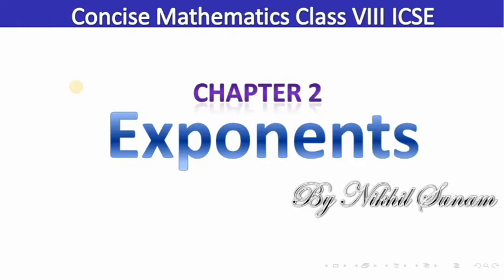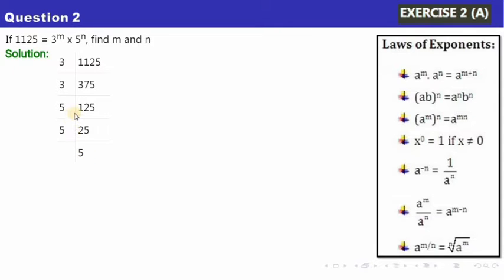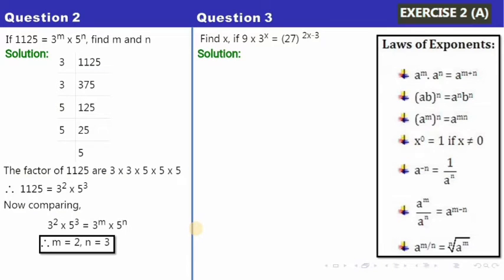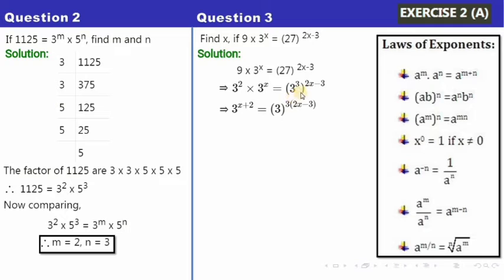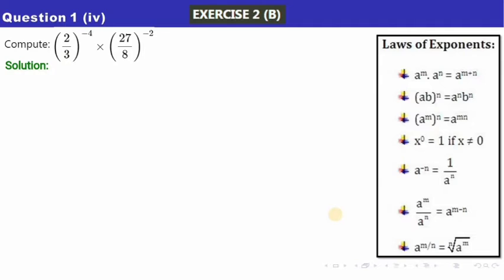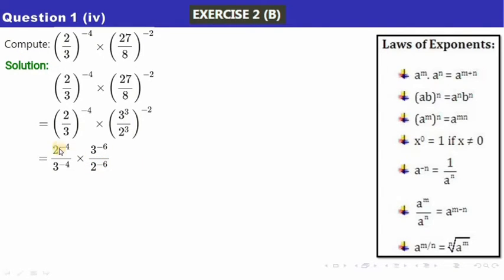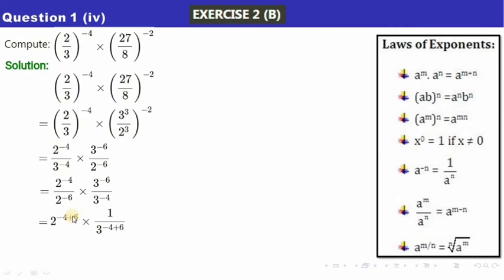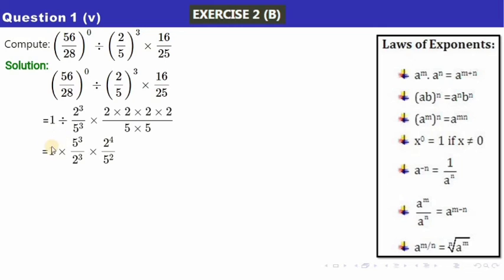Class 8 ICSE Exponents |Part 2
Chapter 2
Exercise 2A and 2B
Concise Mathematics
Selina Publications